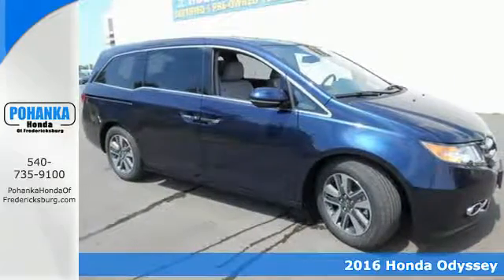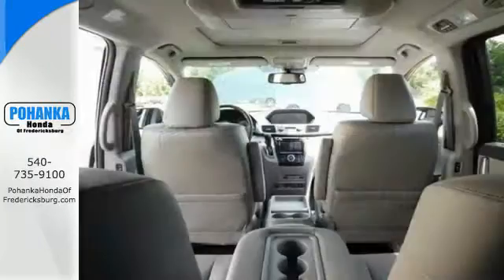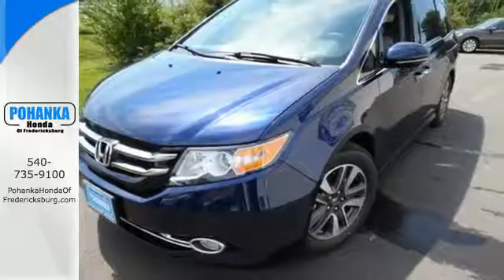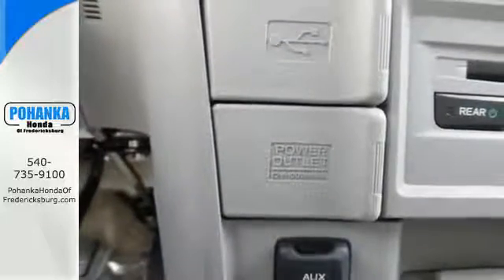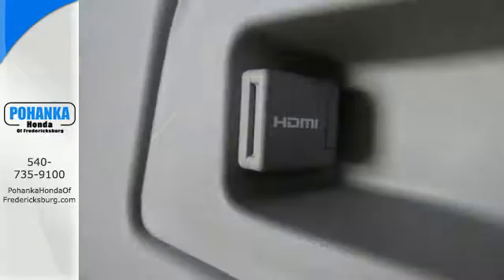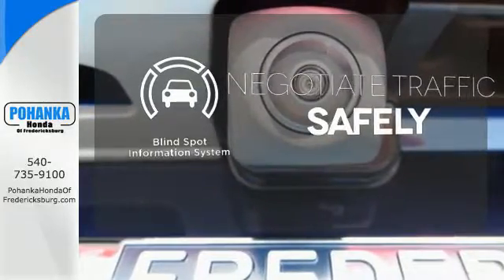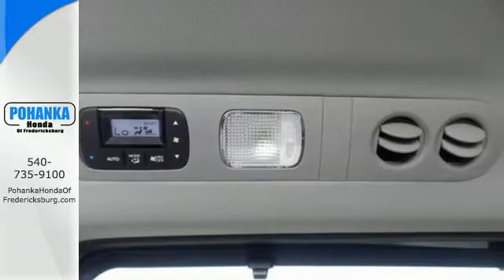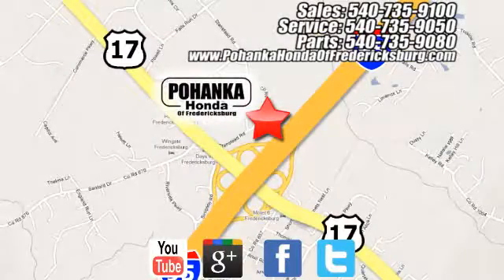New 2016 Honda Odyssey Fredericksburg VA Richmond, VA FGB164860 - SOLD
Year: 2016
Make: Honda
Model: Odyssey
Trim: Touring Elite
Engine: 3.5L V6 SOHC i-VTEC 24V
Transmission: 6-Speed Automatic
Color: Blue
Interior: Gray
Stock #: FGB164860
VIN: 5FNRL5H99GB164860
A job well done is priority one. Grins come standard. Be the talk of the town when you roll down the street in this fun 2016 Honda Odyssey. A vehicle that earns its' keep. All prices exclude taxes, title, license, and dealer processing fee of $599.00. Published price subject to change without notice to correct errors or omissions or in the event of inventory fluctuations. All features not on all vehicles. Vehicles shown are for illustration purposes only. MPG is based on 2017 EPA mileage ratings. Use for comparison purposes only. Your mileage will vary depending on driving conditions, how you drive and maintain your vehicle, battery-pack (hybrid only) and other factors.

Address:
60 South Gateway Drive